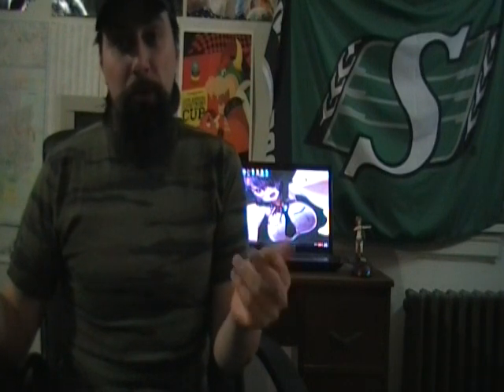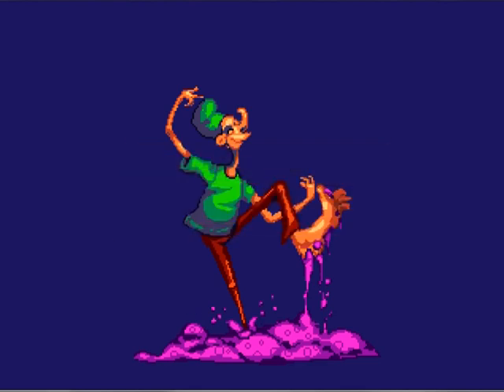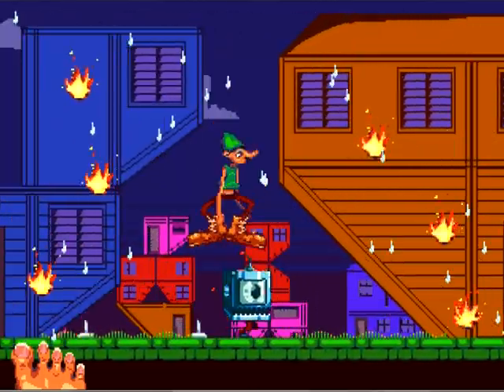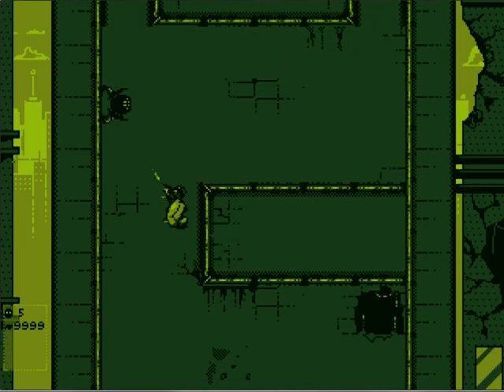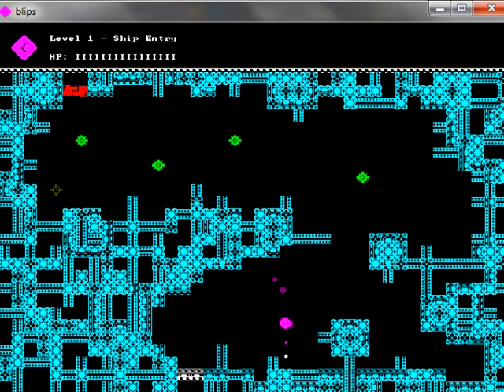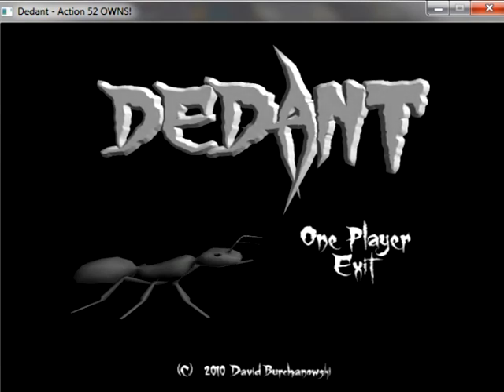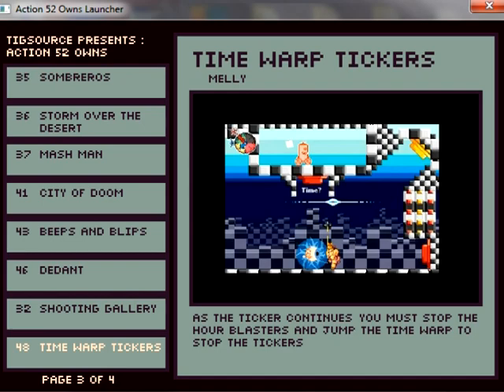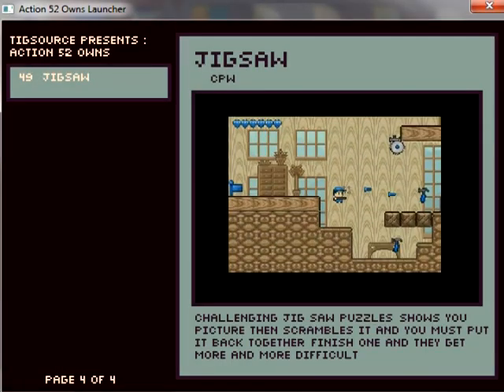Lets Review Action 52 Owns Part 3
Action 52 Owns is supposedly a fanmade remake of the infamous NES game. It also gives insight as to what Action 52 might look like if programmed properly. As far as I know this may or may not still be a work in progress, which is why there are about half the games from the original at this point.

This part will cover most of the games on the third and fourth pages of the launcher. The games in this video features things like MURICA, depressing robot invasions, 8-bit bug invasions, tiny things vs other tiny things, ant wars, a shooting gallery demo, an assault on my sanity, and a game that dont work because I cant be bothered to install the recent version of DirectX that comes out every 5 minutes.

It's taking Youtube 3 hours to upload a 37 minute video? Are they doing scheduled maintenance again? They make ants cry. XD

anyways, cheers :)